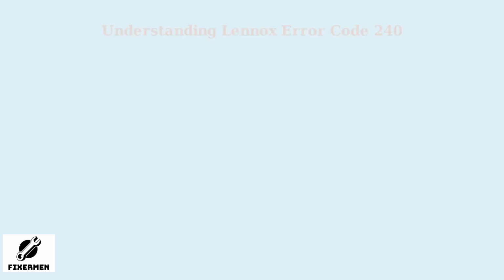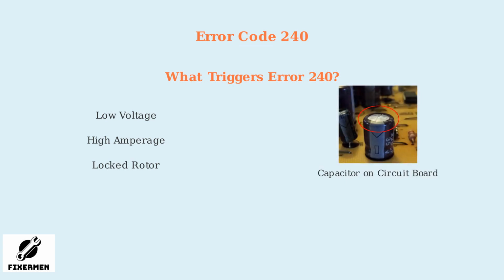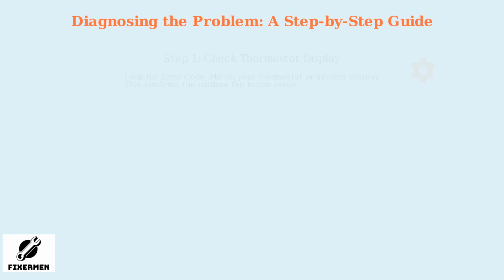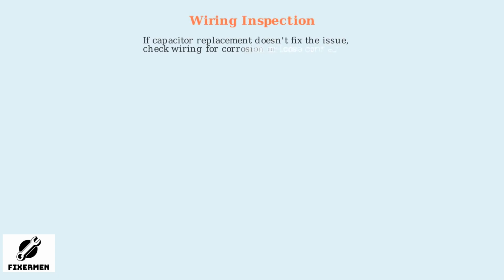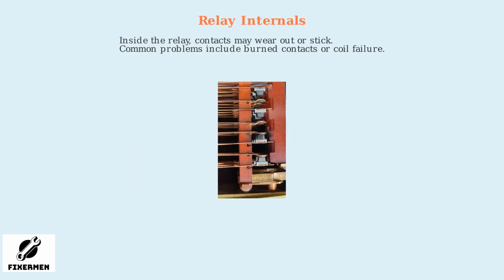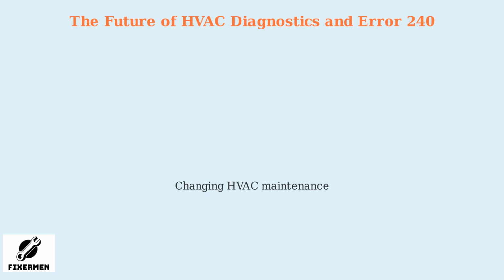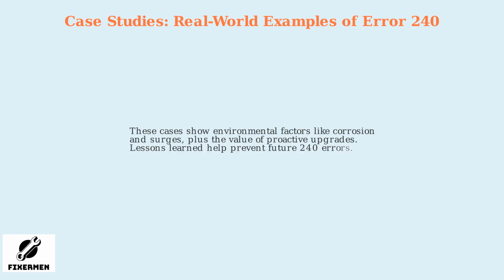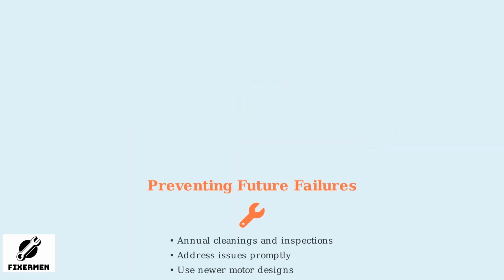Lennox Error Code 240 – Outdoor Fan Motor Failure Fix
Struggling with Lennox Error Code 240? Learn how to troubleshoot and fix outdoor fan motor failures with our comprehensive guide and expert advice.